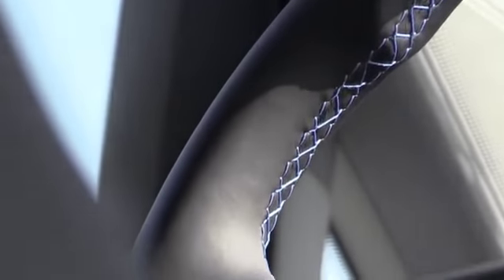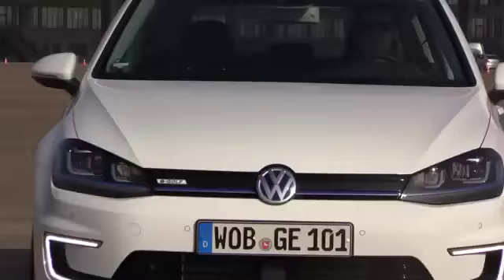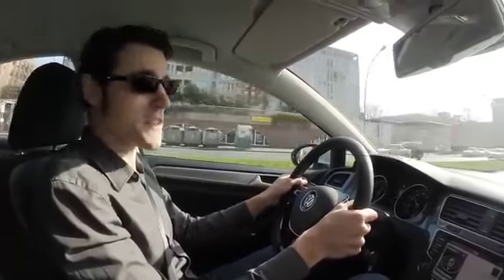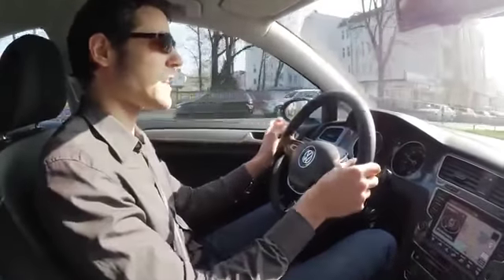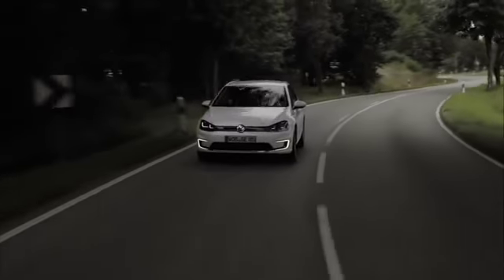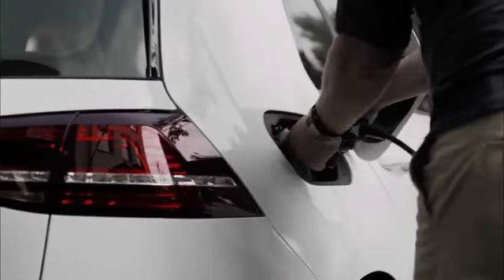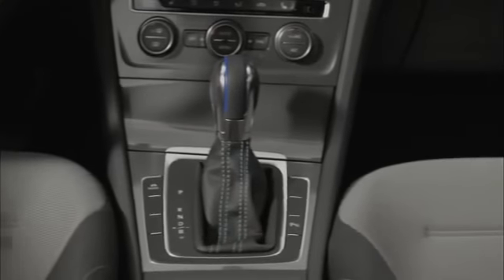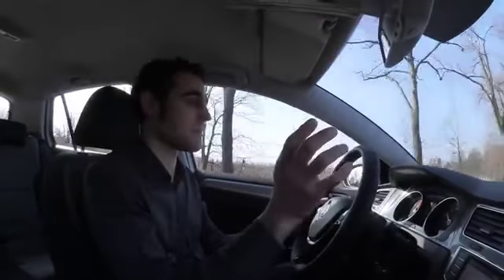A look at the Volkswagen e-Golf electric car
An extensive review the new all electric Volkswagen e-Golf - including exterior, interior and driving. - By: Autogefühl